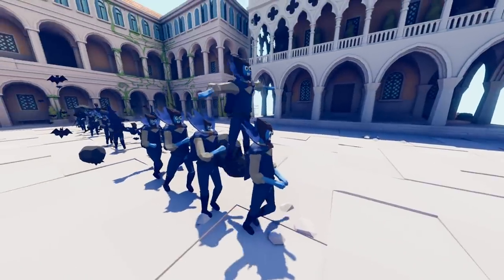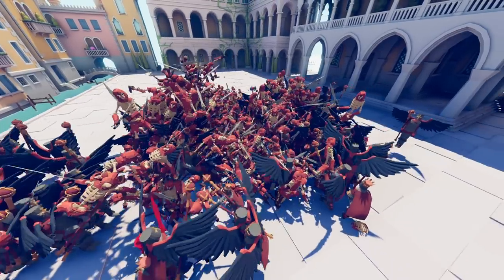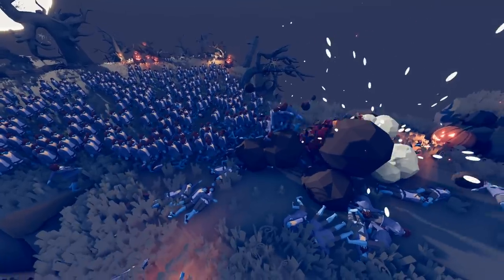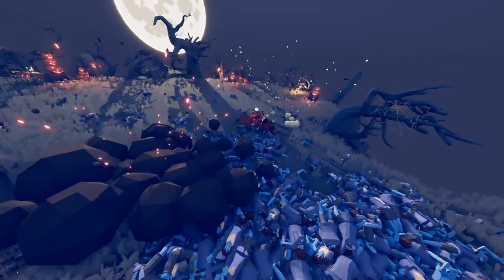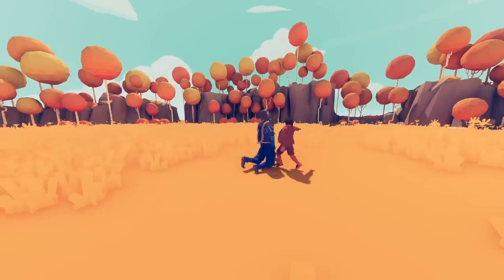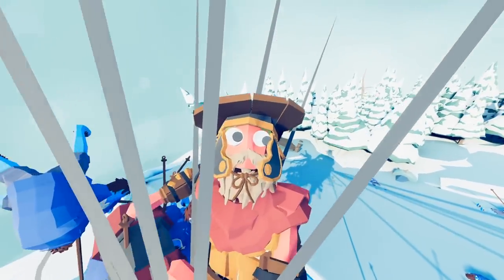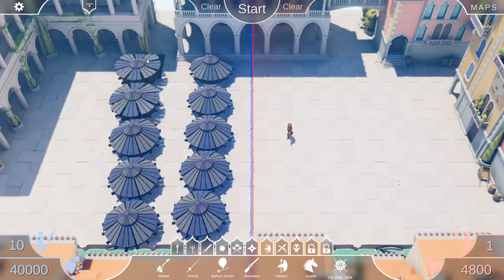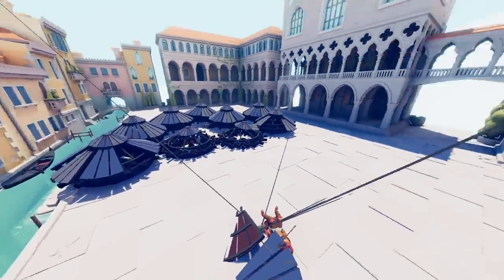TABS - This NEW CraZy Scientist Unit Has an Insane Weapon - Totally Accurate Battle Simulator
Welcome to TABS! TABS - The MAD SCIENTIST and His Insane Contraption - Totally Accurate Battle Simulator

Features

-Campaign

-Sandbox mode

-Unit Creator

-New Levels

-New maps